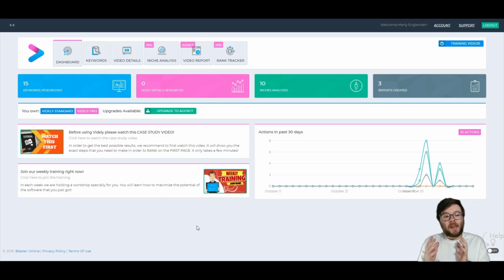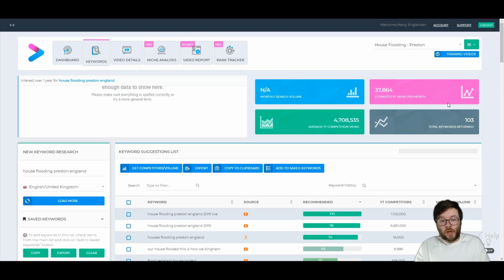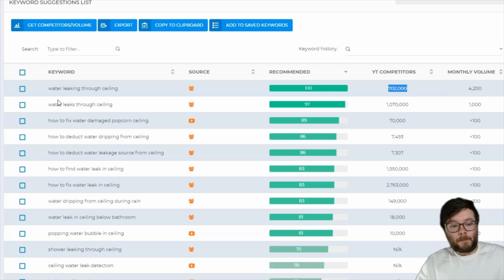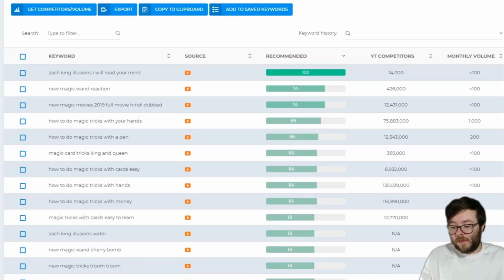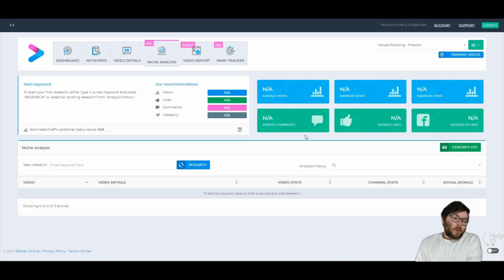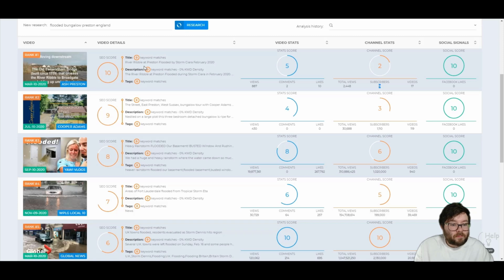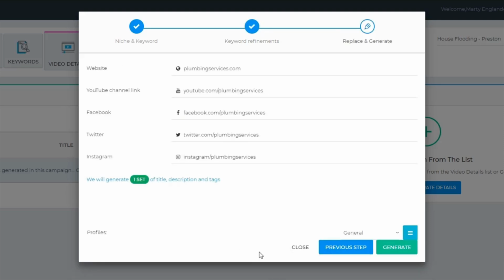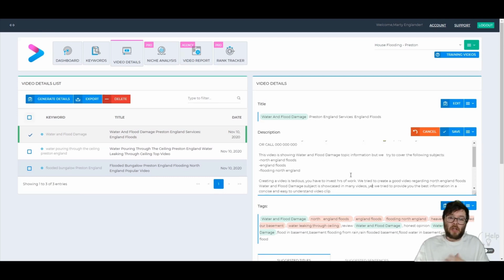Videly Keywords: Videly Pro Demo - Does Videly Pro Actually Work? [CASESTUDY]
Videly Keywords: Videly Pro Demo [PART 2].

In this Videly Pro Demo Casestudy Im going to be walking you through my entire process to applying video SEO and getting #1 rankings on Google and Youtube.

This specific episode of the series I enter Videly Pro and show you how I find secondary keywords to enhance our exisiting keywords and use the niche analysis to confirm my decisions of the keywords I decided on.

Next video in this Videly tutorial:
Video Title: "Create Videos Without Editing Skills"

What is Videly?
Videly is a cloud based video keyword research software which helps you get almost instant number one rankings for Youtube and Google.

Videly is great for anyone looking for:
- more youtube views
- more business leads
- more exposure

[TIMESTAMP]
Videly Pro Case Study Introduction: 0:00
Researching Keywords In Videly: 0:40
Choosing Our Secondary Keywords: 4:30
Analysing Our Niche In Videly: 10:50
Generating Video SEO Text In Videly: 15:10
Recapping What We Went Through: 18:30